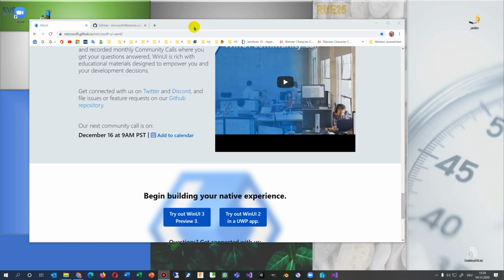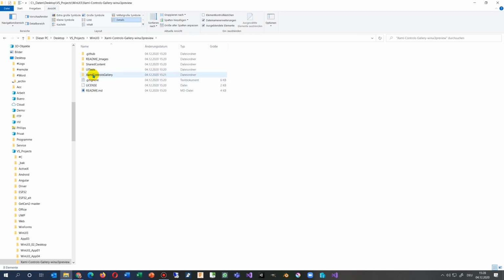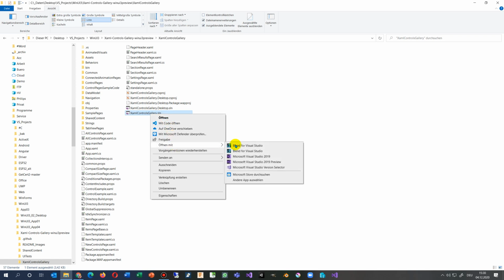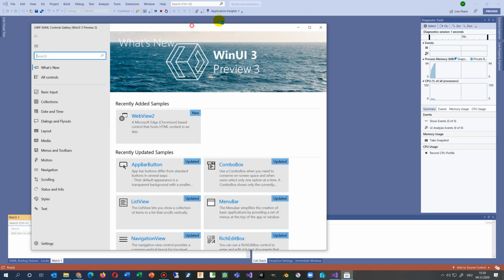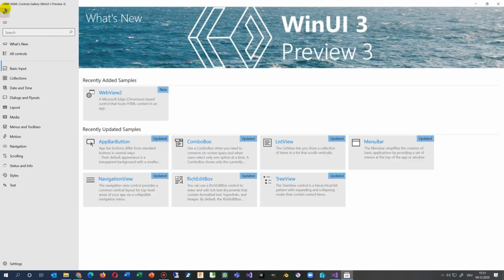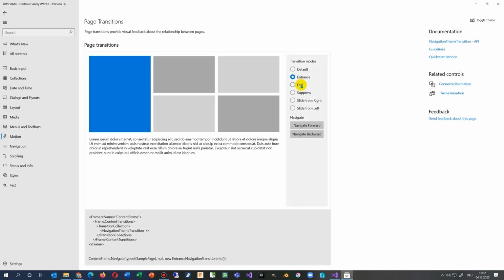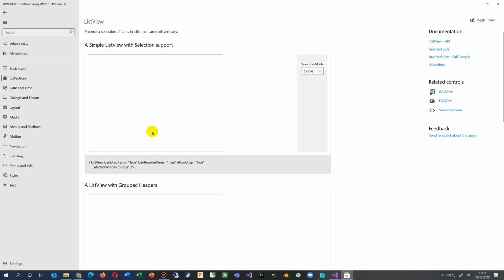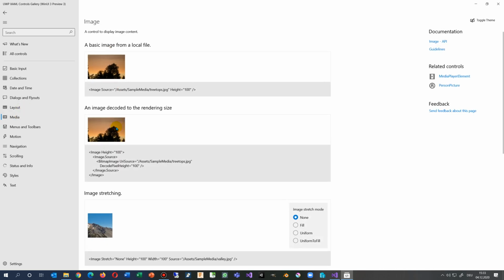WinUI3 Controls All Examples in Controls Gallery. UWP XAML Whats New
Basic Input, Collection, Date and Time Dialogs and Flyouts Layout Media, Menus and Toolbars Motion Navigation Scrolling Status and Info, Styles Text